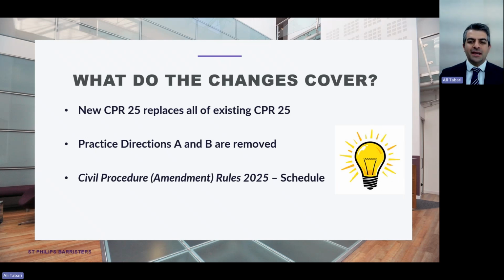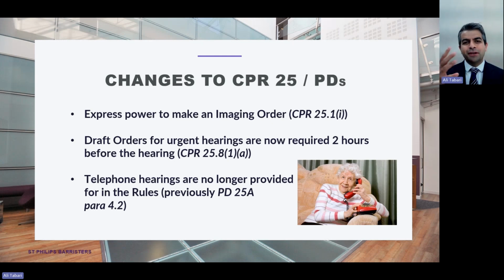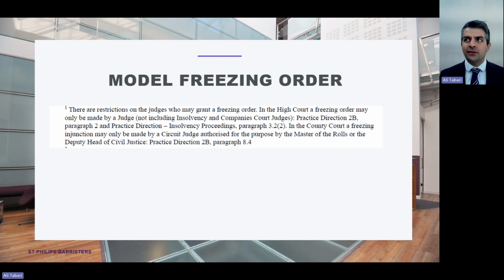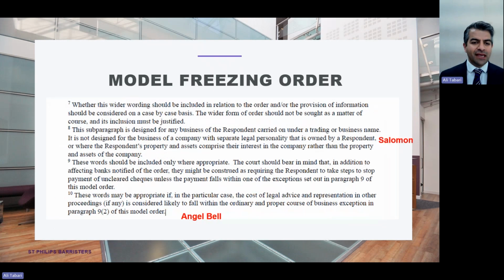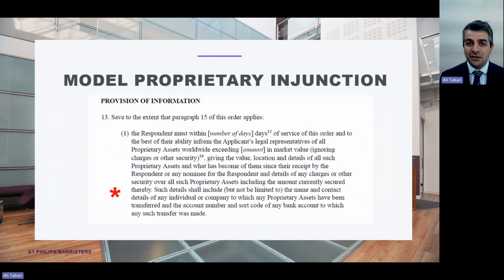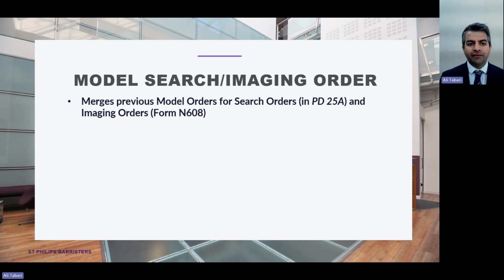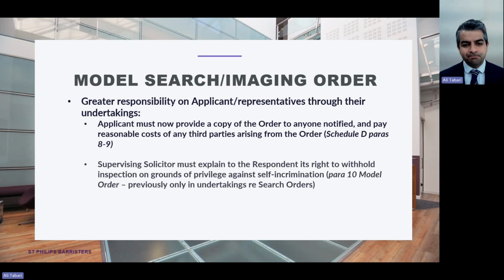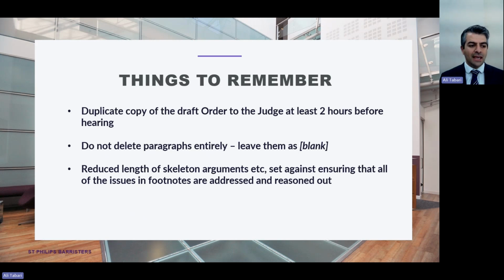Upcoming Changes to CPR 25: new rules on freezing, proprietary & search orders, effective 6 Apr 2025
As of 6th April 2025, there will be a wholesale change to CPR 25 and the Model Orders associated with applications for injunctive relief (freezing orders, proprietary orders and search/imaging orders). In this 20-minute talk, Ali Tabari reviews the changes, highlights the key aspects for all practitioners dealing with this crucial area of the Rules, and sets out some key takeaways for dealing with the new regime.

Whilst every effort has been taken to ensure that the law in this webinar is correct, it is intended to give a general overview of the law for educational and/or informational purposes. It is not intended to be a substitute for specific legal advice and should not be relied upon for this purpose.

This article represents the opinion of the speakers and does not necessarily reflect the view of any other member of St Philips Chambers.